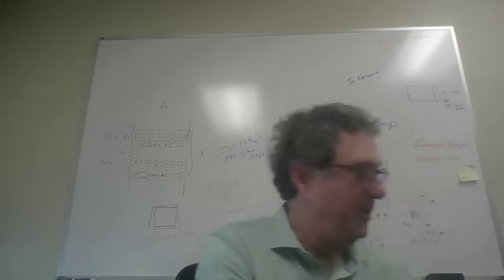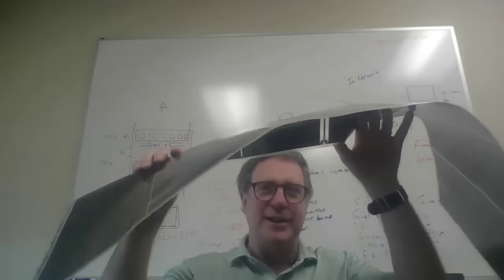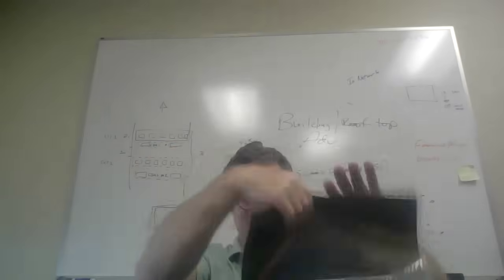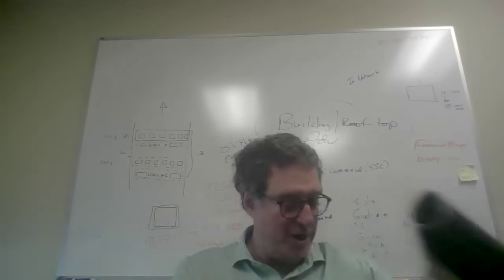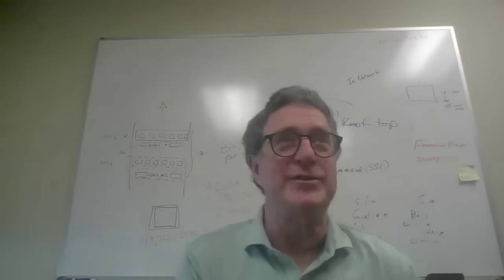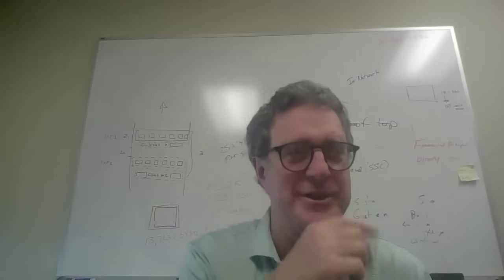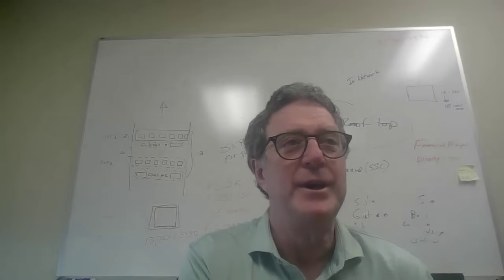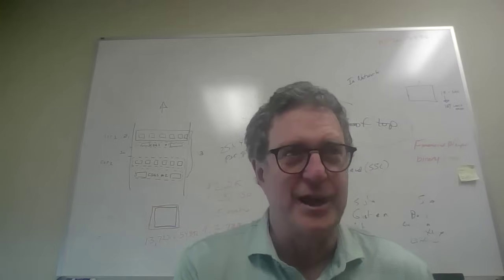How This CEO Is Creating Solar Energy In Outer Space - Paul Warley CEO Ascent Solar $ASTI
Guest:
Paul Warley CEO and President Ascent Solar Technologies

Ticker Symbol: ASTI

Bio:
Prior to Ascent, Mr. Warley was president of Warley & Company LLC, a strategic advisory firm from 2015 to 2022 – providing executive management services, capital advisory, and M&A to middle-market companies in the service, construction, technology, oil & gas, clean energy, food, retail and green-building sectors.
While at Warley & Company from 2018 to 2019, he was engaged as chief executive officer and CFO of 360Imaging, a provider of products and services for implant surgery and digital dentistry.
From 2011 to 2015, Warley served clients in the alternative energy industry as a managing director and chief compliance officer with Deloitte Corporate Finance.
From 1997 to 2011, Warley was managing director and region manager for GE Capital.
From 1984 to 1997, Warley served as senior vice president with Bank of America and Bankers Trust.

Company Bio:
Backed by 20+ years of R&D, 17 years of manufacturing experience, numerous awards, and a comprehensive IP and patent portfolio, Ascent Solar Technologies, Inc. (ASTI) is a leading provider of innovative, high-performance, flexible thin-film solar panels for use in scenarios where traditional rigid solar panels don’t work.
Ascent’s photovoltaic (PV) modules have been deployed on space missions, multiple airborne vehicles, agrivoltaic installations, in industrial and commercial construction, and in consumer goods, revolutionizing the use cases and environments for solar power.
Ascent Solar’s Headquarters & Perovskite Manufacturing Center of Excellence are located in Thornton, Colorado.